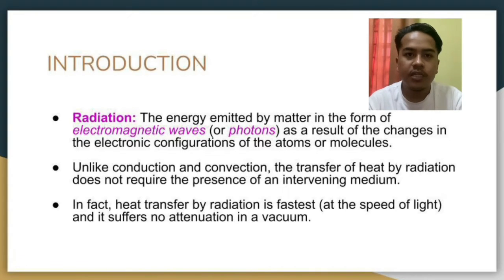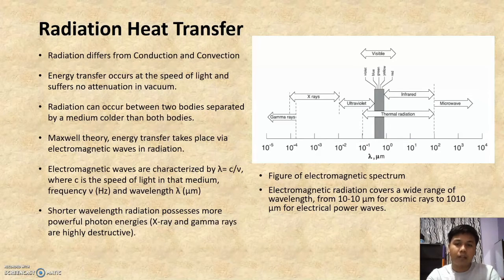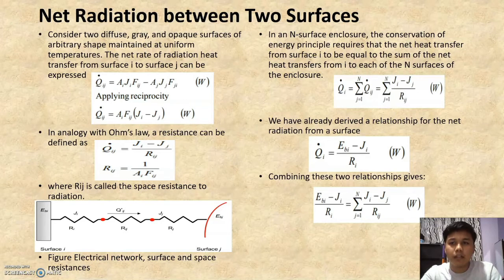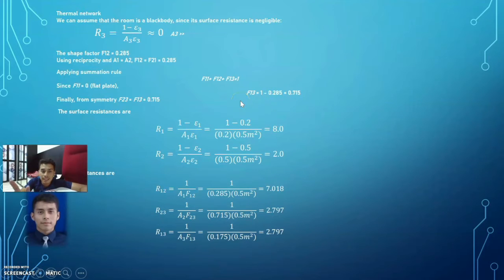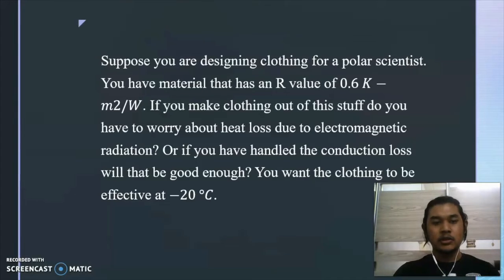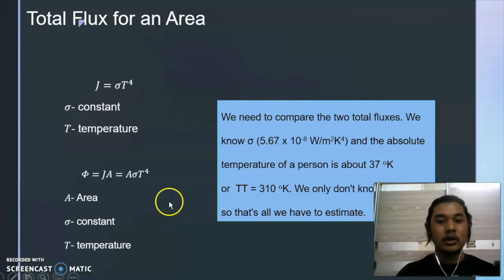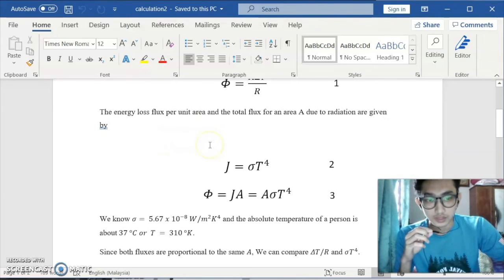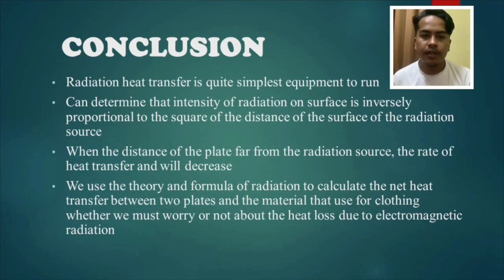Heat Transfer Radiation [BDA30603 UTHM]- Tutorial Video 2020/2021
Group : Vogue